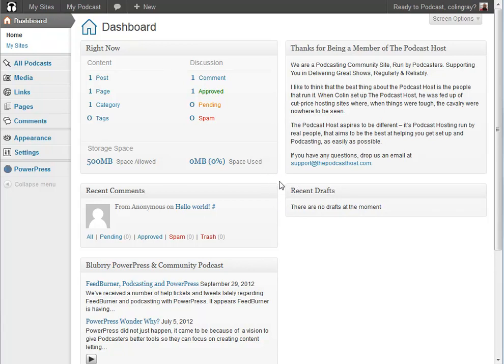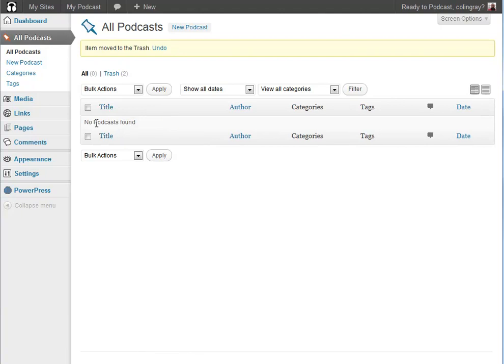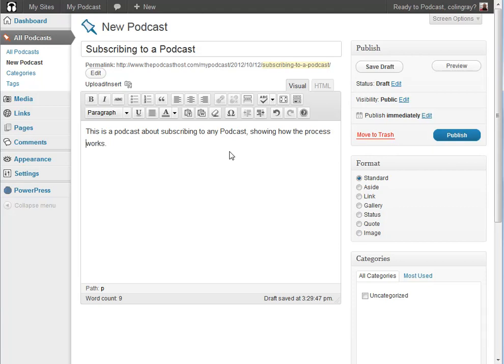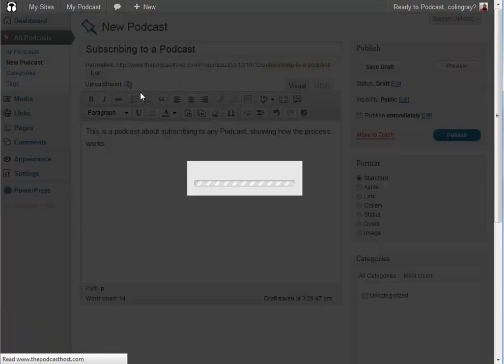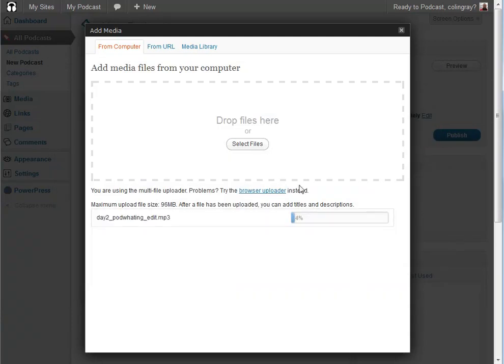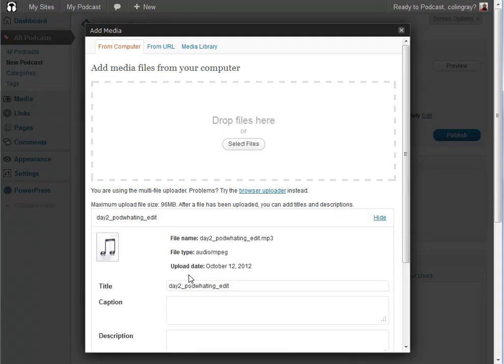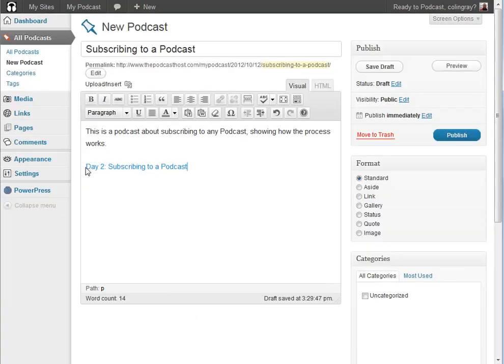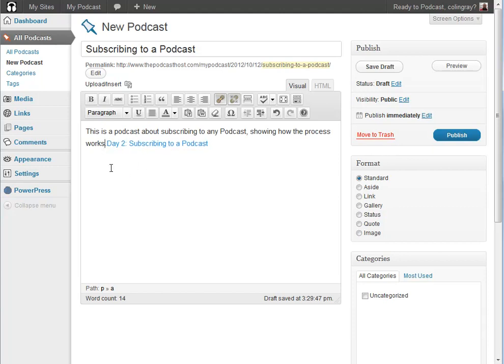How To Podcast: Uploading Your Audio | From The Podcast Host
This video tells you everything you need to know to get your first Podcast online. It demonstrates the system we use at The Podcast Host, but it could apply to many other Podcasting systems. For more videos or Podcasting support, pop over - we're always happy to help!